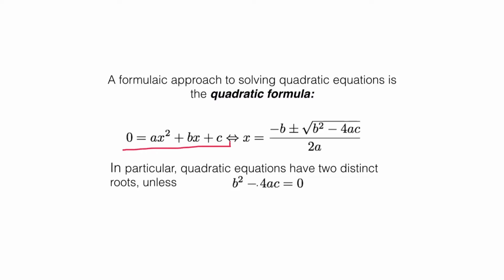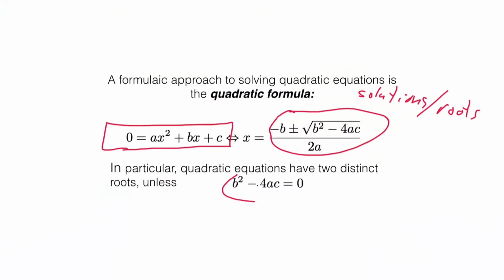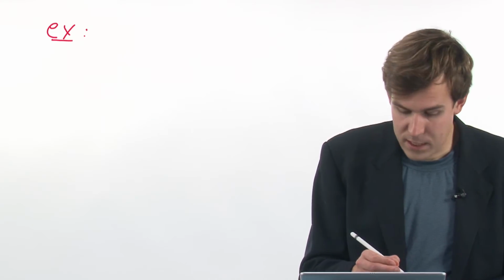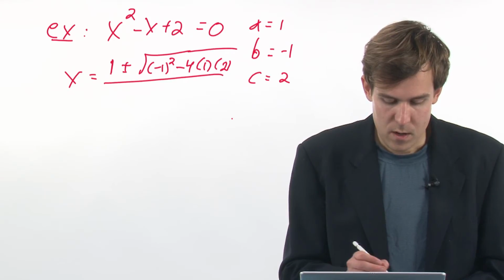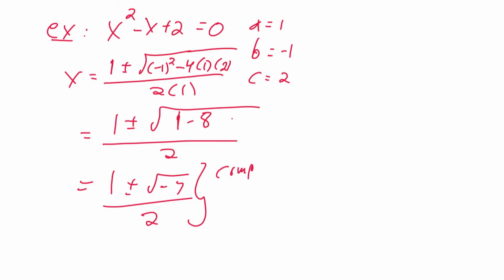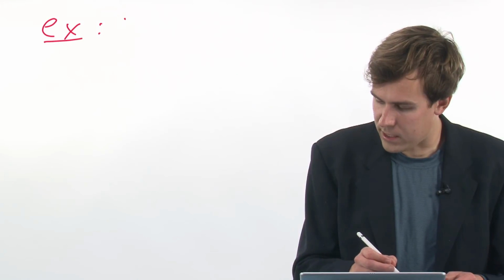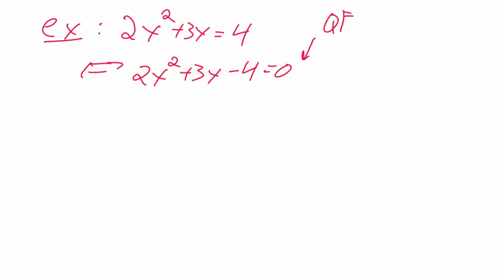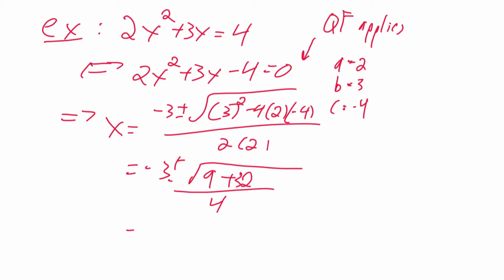algebra 2 2 2